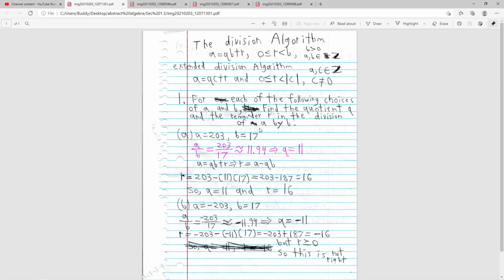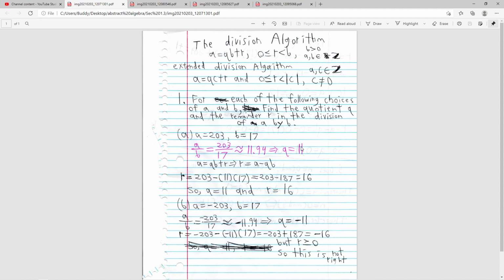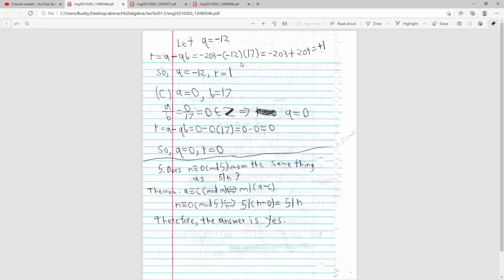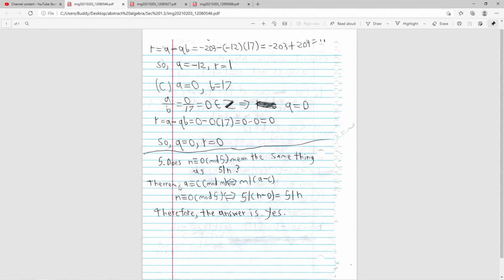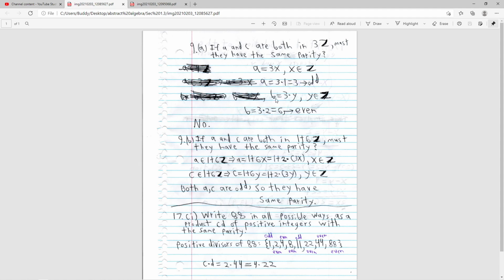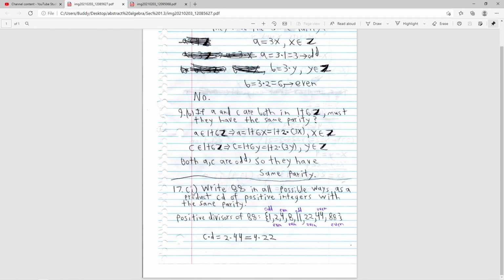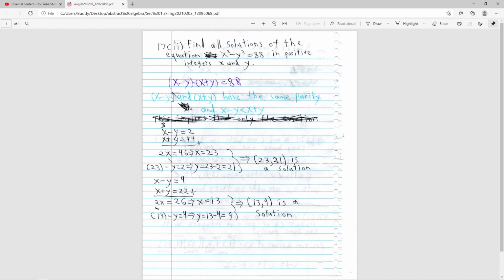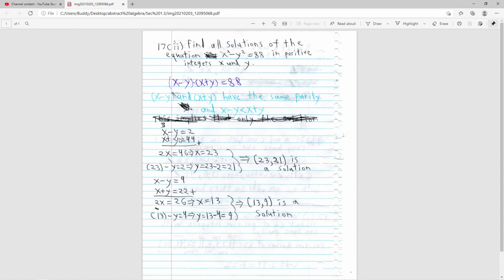Abstract Algebra Section 1.3. The division algorithm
Division makes a return in the college realm.